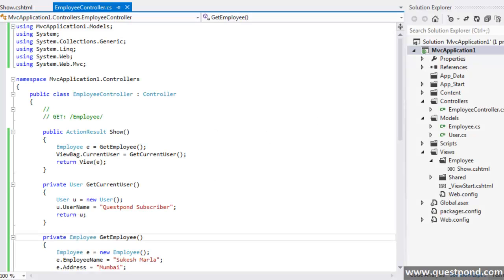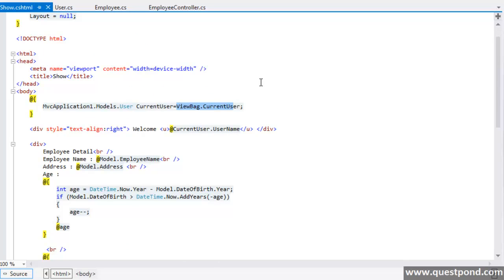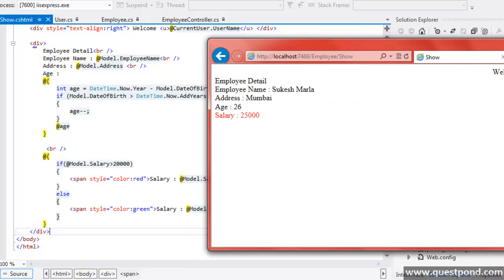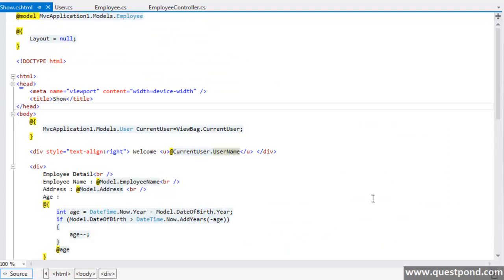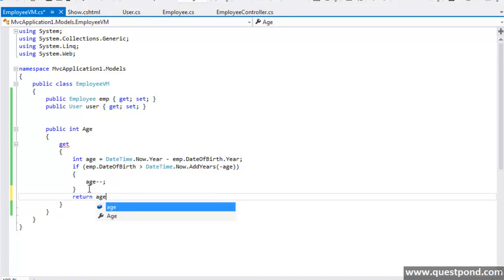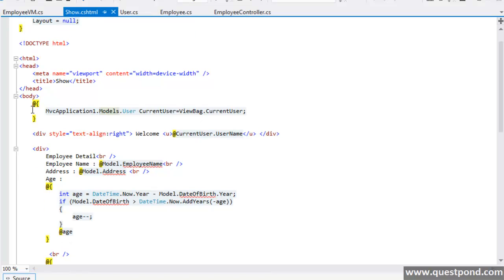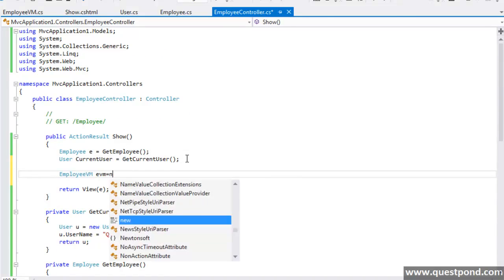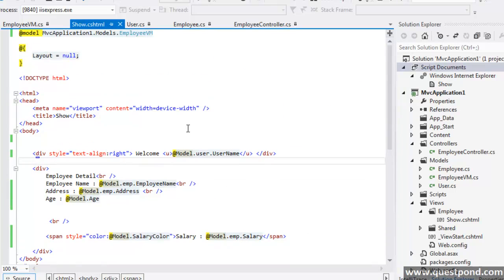Explore View and Model in ASP .NET MVC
This video we will explain about View Model in ASP.NET MVC.